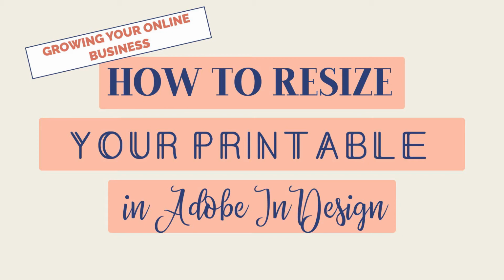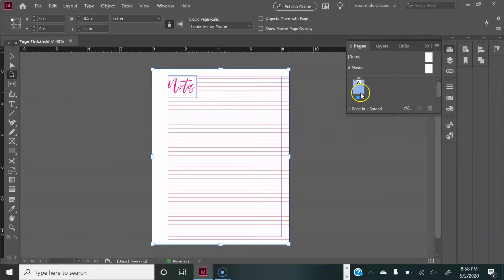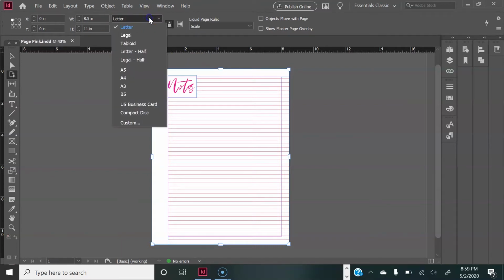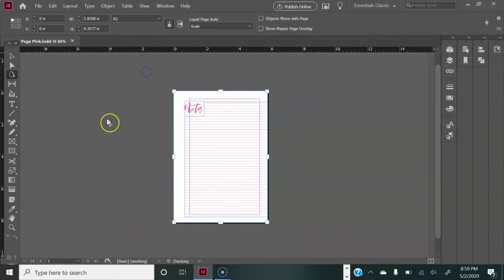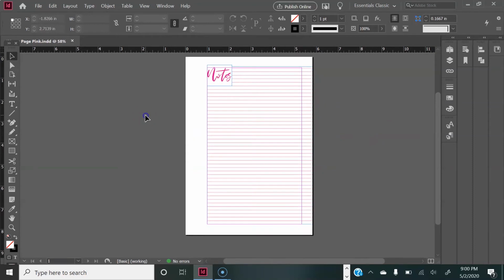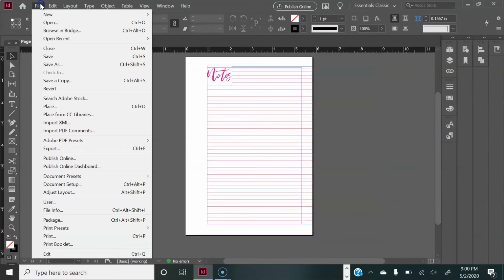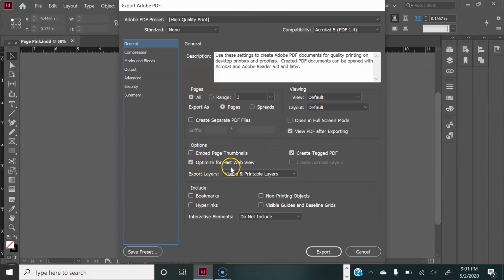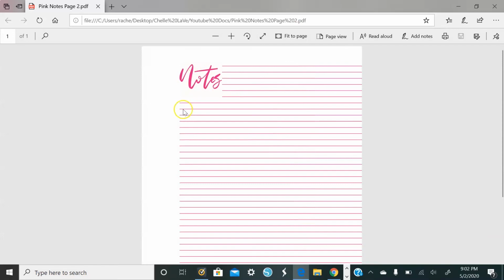Growing Your Etsy Business: How to Resize Your Printables in Adobe InDesign Quick Tutorial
Hey Laves!
Today's video is on how to resize your PRINTABLES or documents in Adobe InDesign!
I love how quick and easy it is to resize your document especially if you have multiple pages to resize. It can be done in a few easy steps!